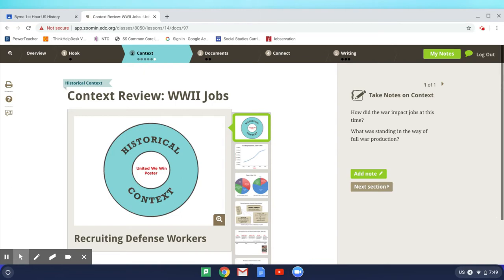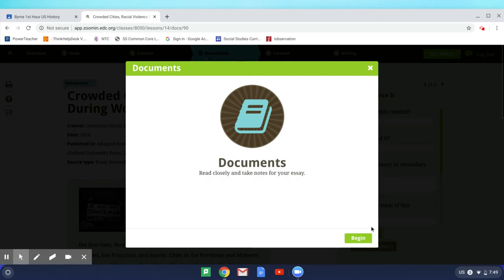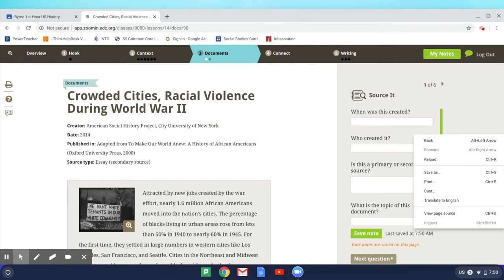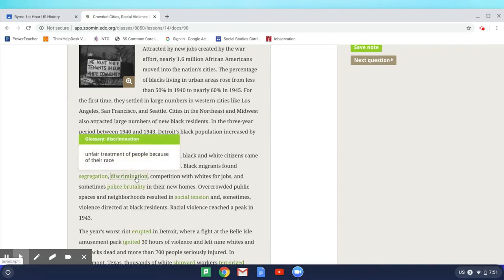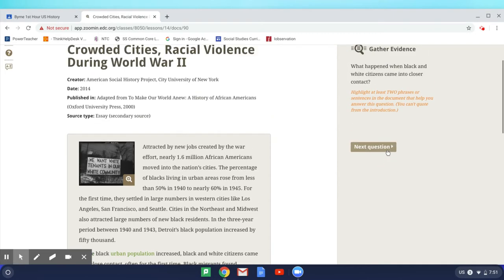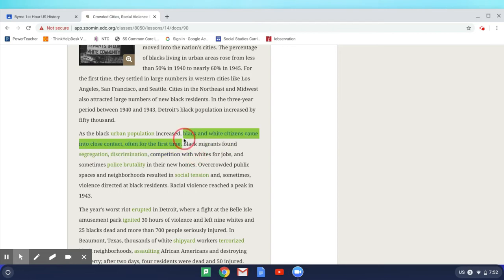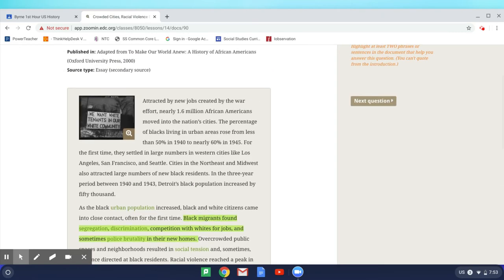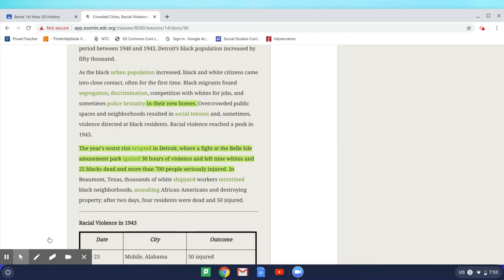Untitled: May 7, 2020 7:54 AM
Zoom In Introduction Part 2